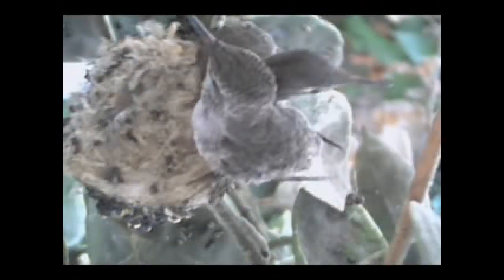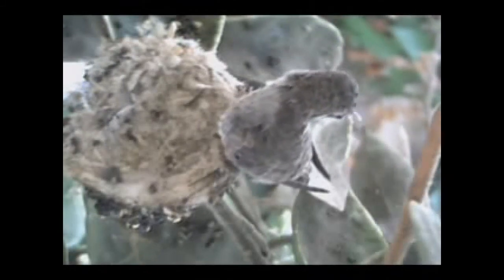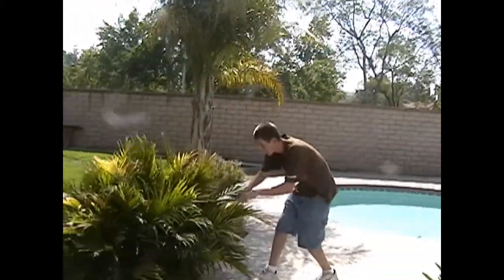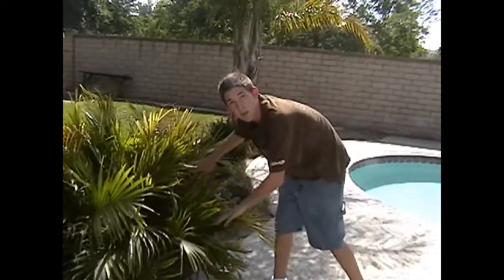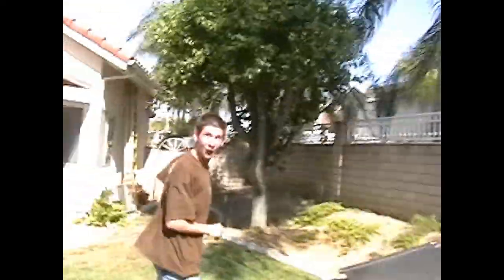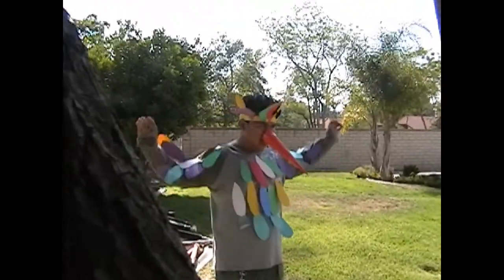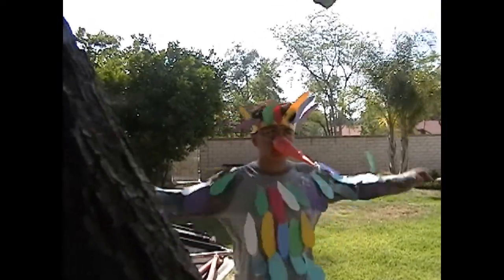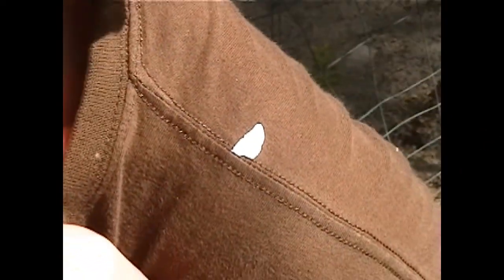Biology Class Aves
Biology Vertebrate Presentation on Class Aves